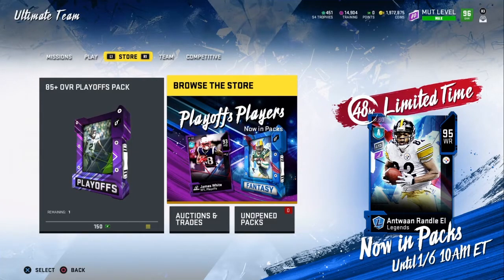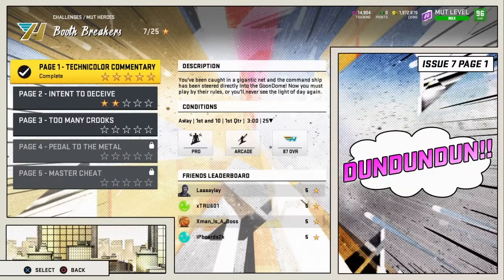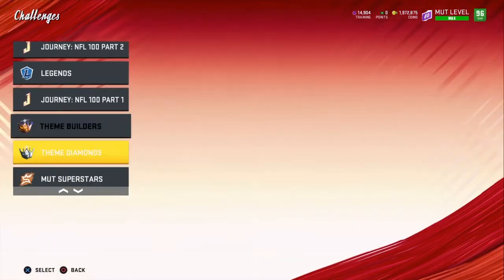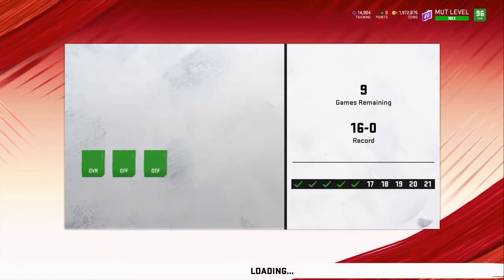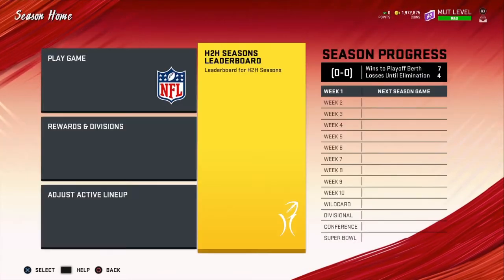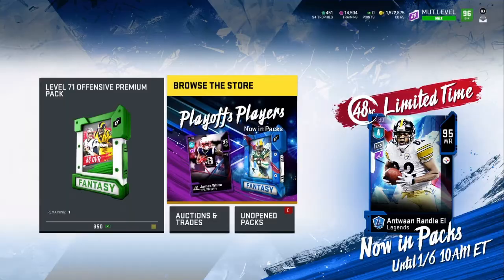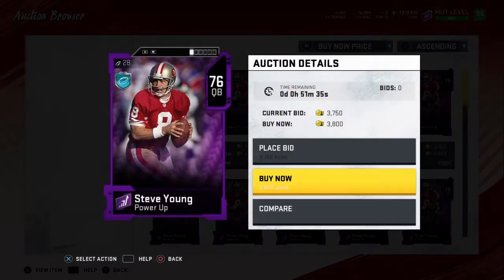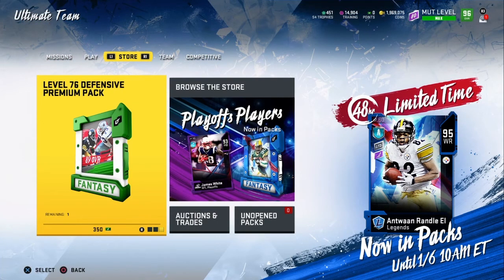THE EASIEST WAYS TO MAKE COINS AND LEVEL UP IN MADDEN 20, TIPS AND TRICKS! | MADDEN 20 ULTIMATE TEAM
It helps a lot. Working toward an elgato and more. Need tips on how to get coins, top 100 in weekend league, or solo battles? Leave a comment on the video and ill help! Currently ranked 4 in seasons and average top 10 in weekend.